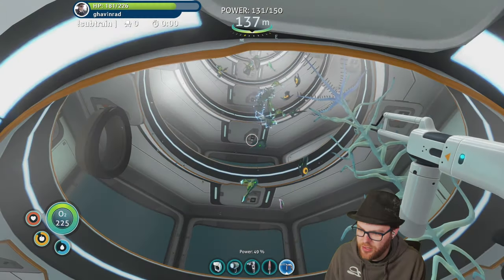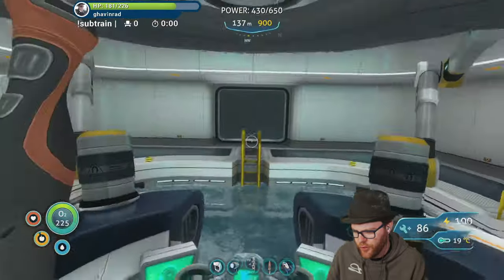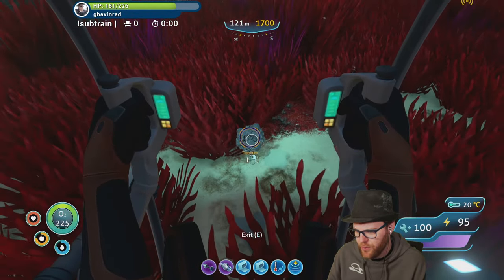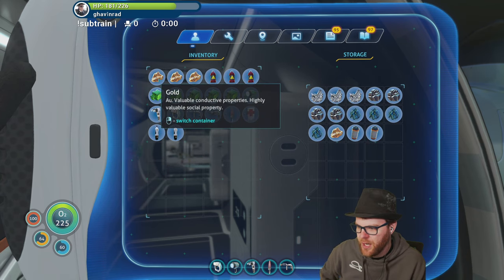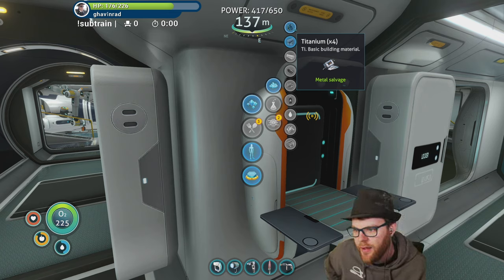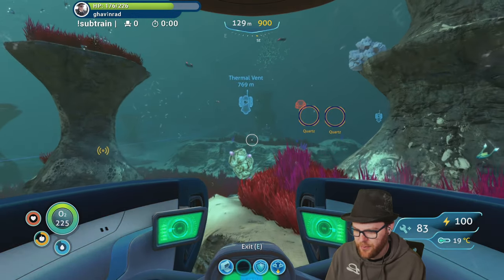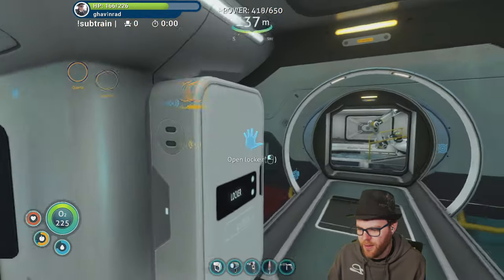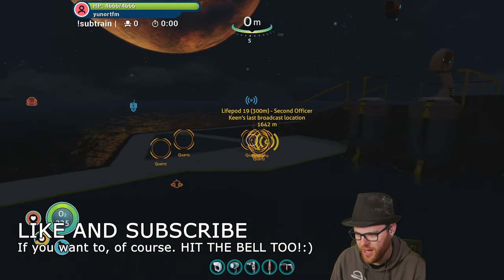BEGINNING ROCKET CONSTRUCTION! - Subnautica Hardcore Gameplay - 35 - Let's Play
Subnautica Hardcore Gameplay - Part 35: We're playing Subnautica in Hardcore mode on Twitch! This mode is perma-death, as in death equals the end of the game. Only 1 life.

If you enjoy this content, you'll probably like the previous Story-driven experiences we've had here in the past, some of which are linked below:

BUY Subnautica yourself and support Charlie at the same time by buying it on Humble